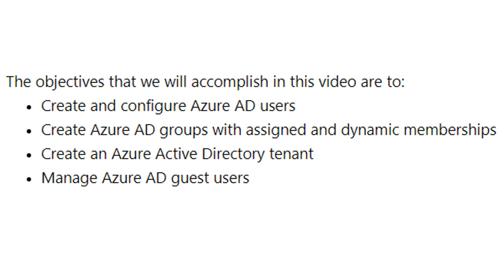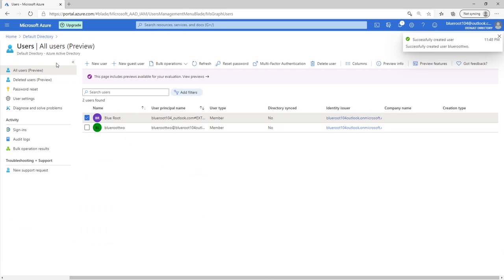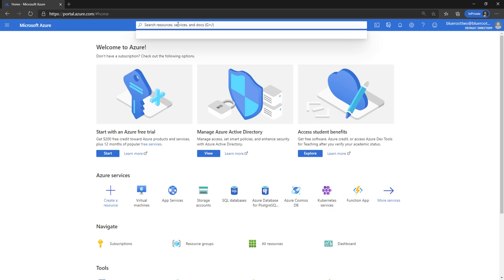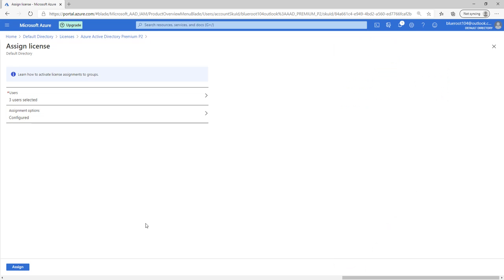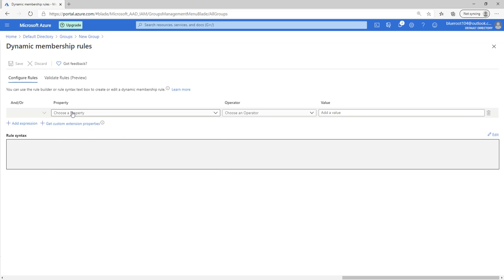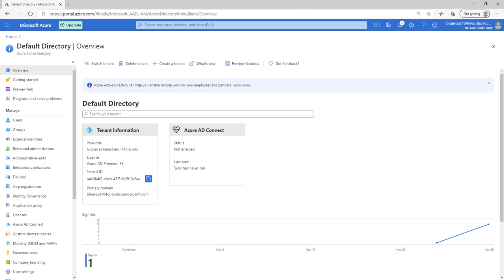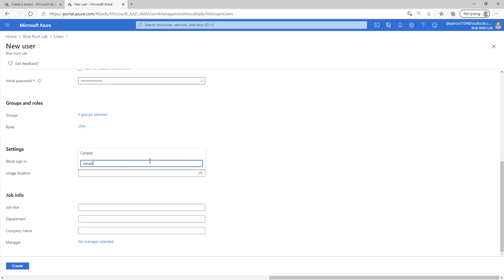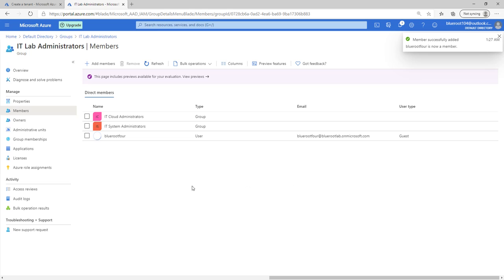Azure AZ-104 Exam Preparation - Episode 1: Manage Azure Active Directory Identities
AZURE AZ-104 EXAM PREPARATION

EPISODE 1: MANAGE AZURE ACTIVE DIRECTORY IDENTITIES

Additionally, if you have any suggestions, recommendations, or would like for me to cover a specific topic, feel free to let me know.

If you enjoyed this video or if it helped you out even in the slightest, feel free to like the video and subscribe to follow along with the rest of the series.

Next video - Episode 2: Manage Azure Subscriptions and Role Based Access Control

Intro: (0:00)
Episode Objectives: (0:41)
Create and Configure Azure AD Users: (1:05)
Create Azure AD Groups with Assigned and Dynamic Memberships: (6:01)
Create an Azure AD Tenant: (11:44)
Manage Azure AD Guest Users: (13:23)
Outro: (16:34)